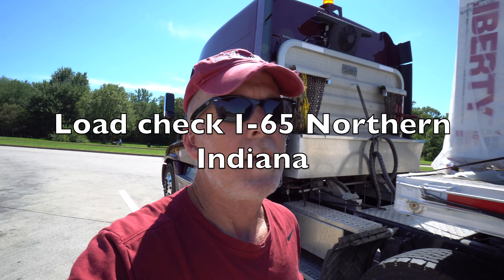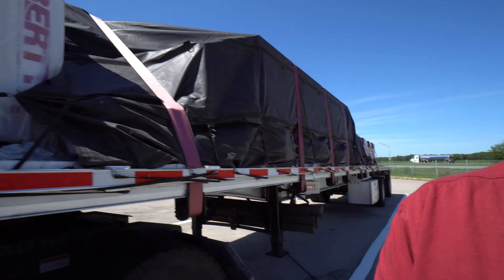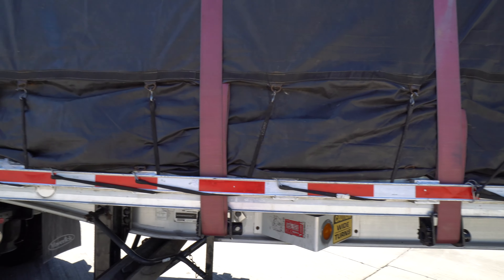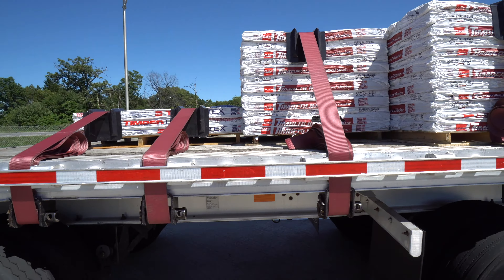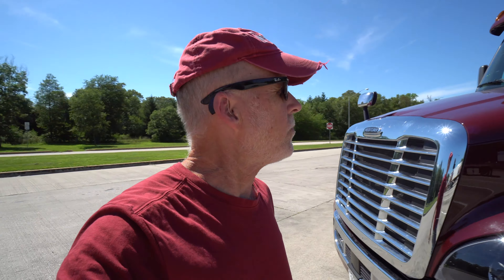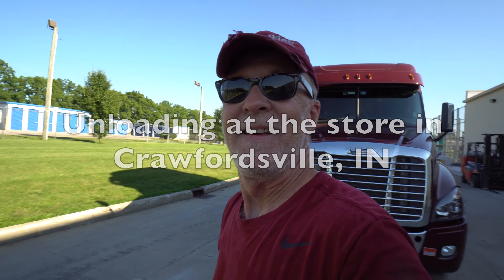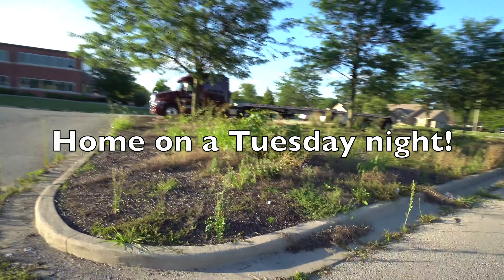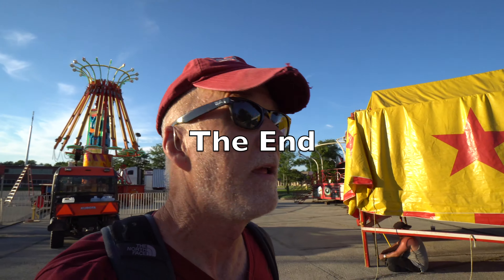Two Load Day With A Carnivale? Maverick Transportation Craig Ryan 7-25-17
I drive flatbed for Maverick Transportation. If you are interested in becoming a truck driver, or are a truck driver interested in coming to Maverick, I hope my videos are helpful. When you apply to Maverick, please use my name as a referral. Keep in mind I only work for Maverick Transportation, I am not in the recruiting department.

FAQ:

Q. How did you get into trucking?
A. I drove trucks while in college, and off and on for most of the late 70's. From '80-'86 I drove for Greyhound Bus Lines. After starting a family I taught K-12 Visual Art for 26 years. Upon retiring, I still needed to generate income, so I got back into trucking.

Q. Why did you choose Maverick Transportation?
A. I did extensive research before entering the industry. I realized Maverick is the perfect size, has cutting edge technology, and a support system for it's drivers. I didn't see these things in many of the company's I researched.

Q. How long do you plan on trucking?
A. I'm not young, but as long as my body holds up I don't plan on quitting! Now... if I win the lottery?

Q. What do you do with your free time on weekends?
A. I mainly enjoy being with my wife! I also do home projects, yard upkeep, garage cleaning, etc.

Q. Do you miss school after being a teacher for so long?
A. No, it was a good run and I worked hard at it, but I was ready to get out while at the top of my game.

Q. What cameras do you use?
A. Currently I'm using a Sony a6300 which I got a great deal on. I have a Rode external microphone hooked to it. I also use a Canon G7X mark II, which is pretty amazing but will not take an external microphone. I have a gopro and a Karma Grip, but find the sound problems to be limiting.

Q. How do you edit your videos?
A. I download my clips to an external hard drive, then use iMovie on my MacBook Air laptop.

Q. If you weren't trucking, and money was no object, what would you like to do.
A. I would work for a charitable organization and help people in my local community. I would also like to travel, so much to see!